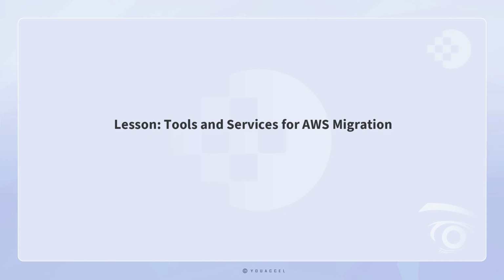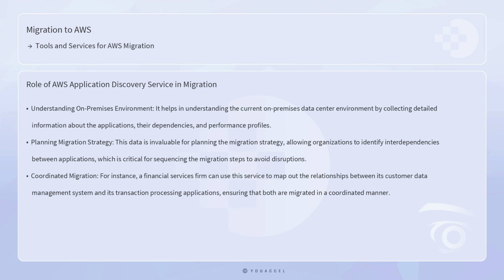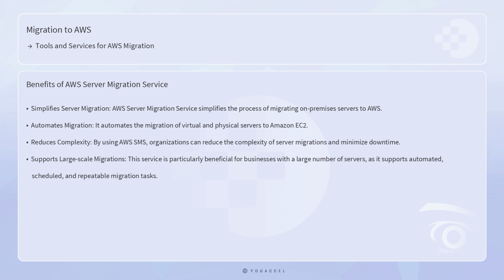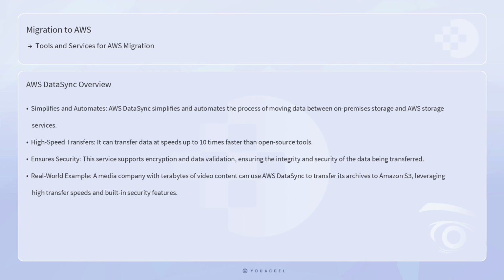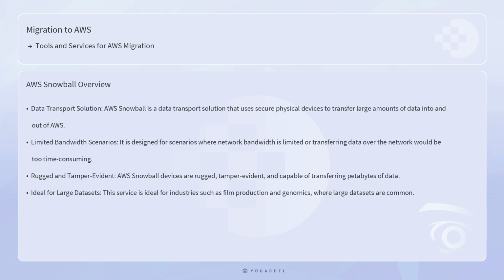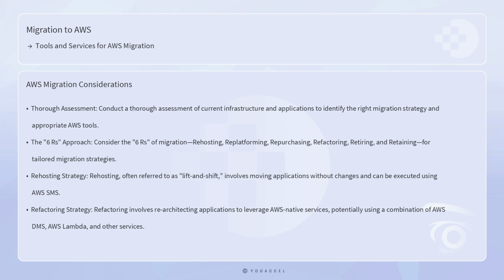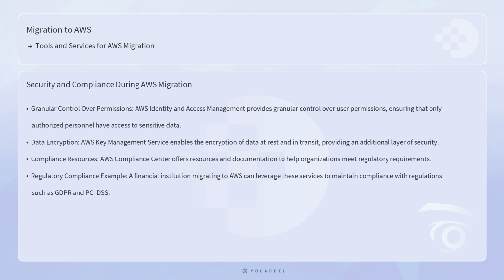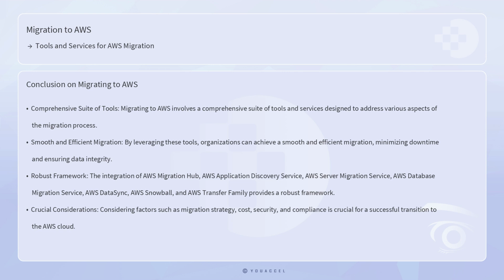Tools and Services for AWS Migration | Exclusive Lesson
► Exclusive Lesson:  Tools and Services for AWS Migration

► LESSON SUMMARY:
Migrating to Amazon Web Services AWS involves leveraging a variety of tools and services designed to ensure a smooth transition and integration process. AWS offers a comprehensive suite of migration tools that cater to different stages and types of migrations. These tools streamline the migration process, minimize downtime, and ensure data integrity. This lesson explores the key tools and services for AWS migration, providing detailed insights into their functionalities and real-world applications.AWS Migration Hub serves as a centralized platform to track the progress of application migrations across different AWS and partner solutions. It offers a unified view, allowing users to monitor the status of various migration tasks in one place. This centralized tracking is crucial for large-scale migrations involving multiple applications and services. For example, a multinational corporation migrating its entire IT infrastructure to AWS can use Migration Hub to gain visibility into the migration status of each component, ensuring...